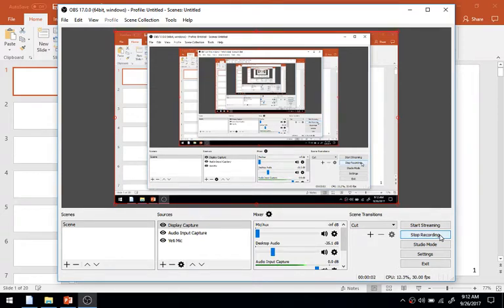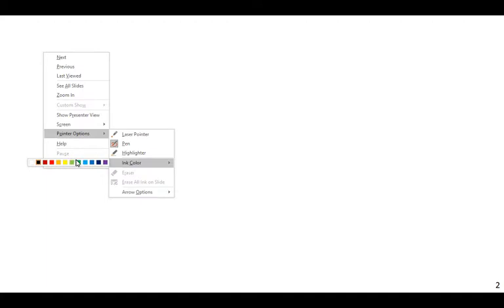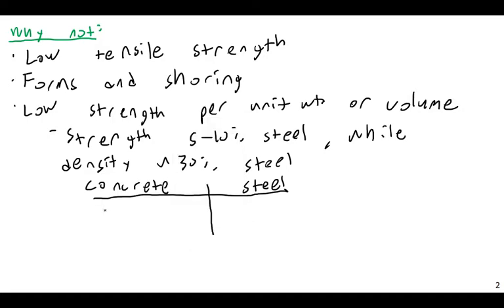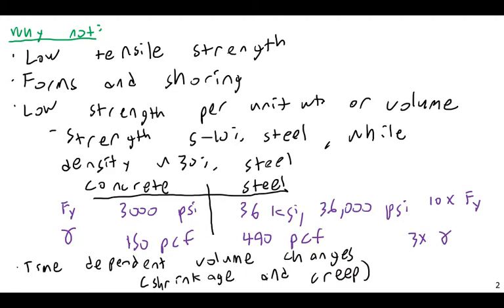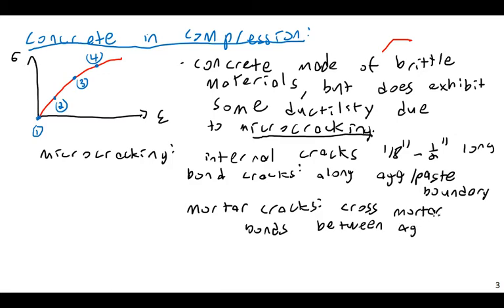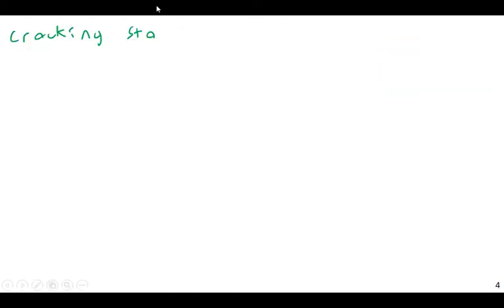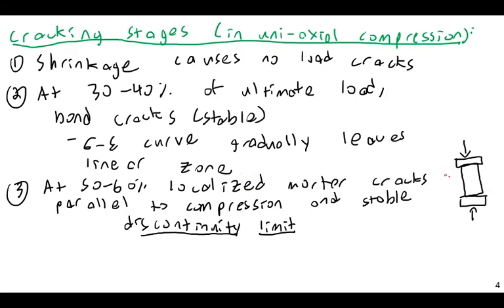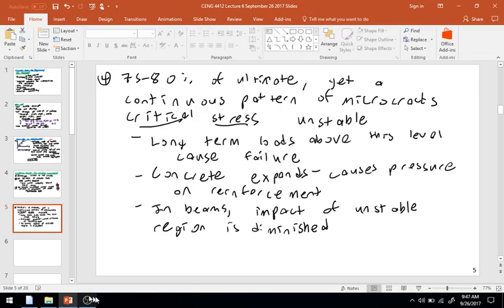Concrete Material Properties - Steel and Concrete Design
CENG 4412 Lecture 6 September 26 2017   Part 1